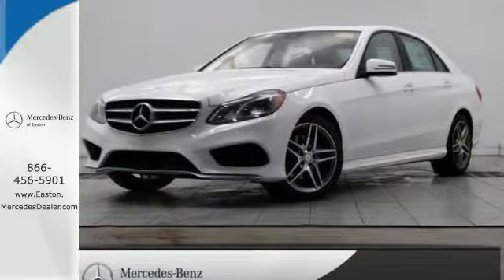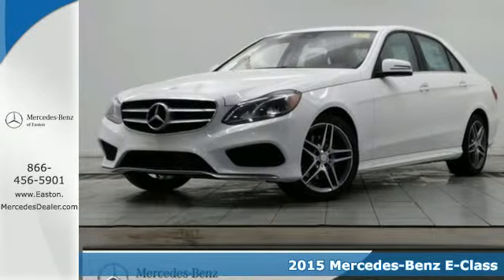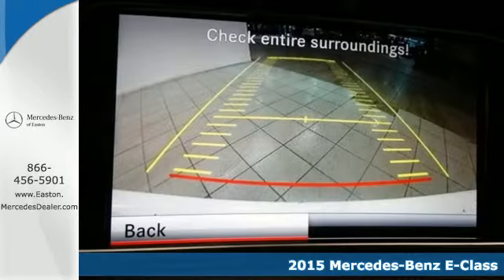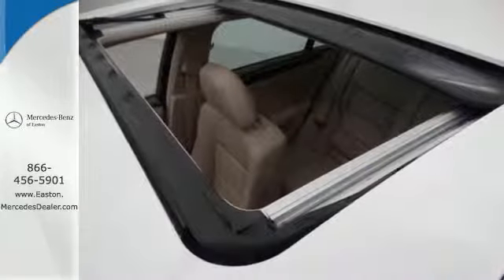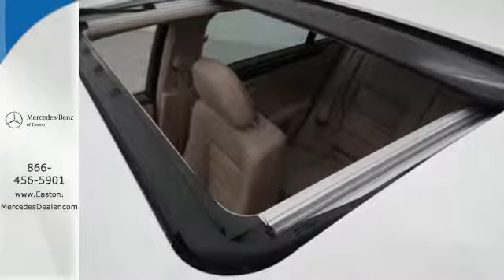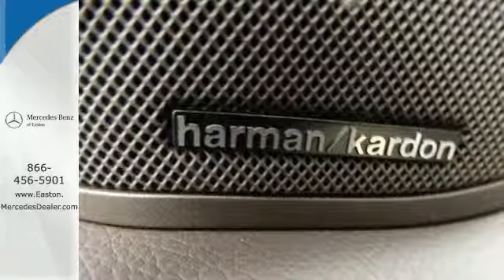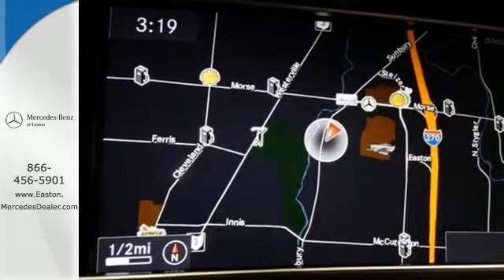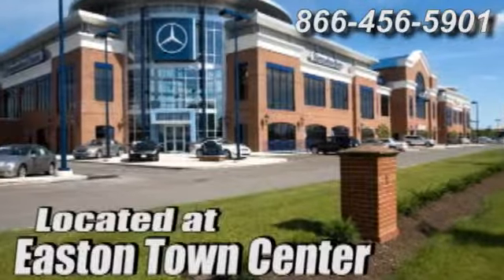New 2015 Mercedes-Benz E-Class Columbus OH Mercedes Benz Dealer, OH MN134420 - SOLD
Year: 2015
Make: Mercedes-Benz
Model: E-Class
Trim: E350
Engine: 6 cyl 3.5L DOHC
Transmission: 7-Speed Automatic
Color: White
Stock #: MN134420
VIN: WDDHF8JB6FB134420

Address:
4300 Morse Crossing